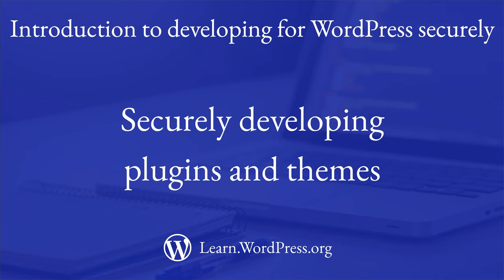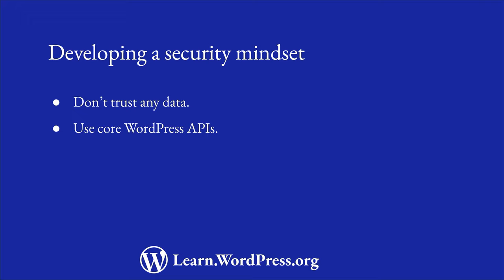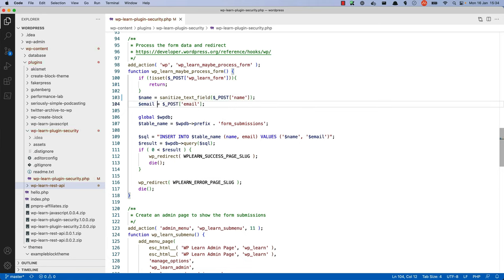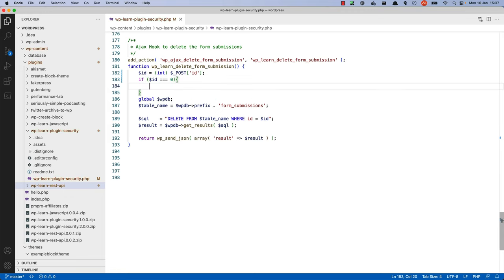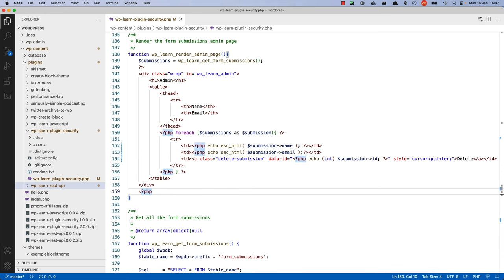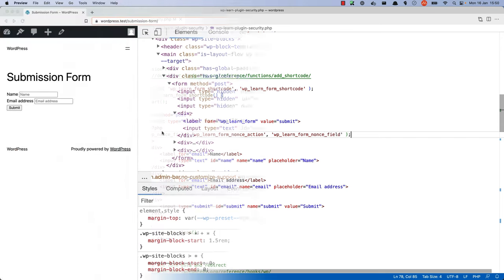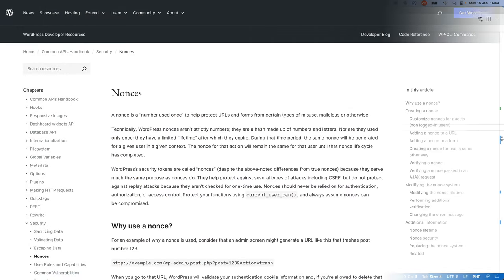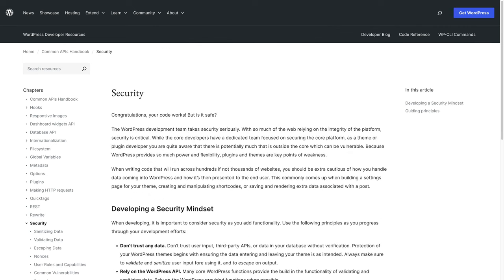Securely developing plugins and themes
A short introduction to developing with a security mindset, covering the most common principles to consider when writing code.

0:00 Introduction
0:25 Disclaimer
1:04 What is developing with security in mind?
2:12 Where does security fit in the development process?
2:33 Sanitizing inputs
4:06 Validating Data
6:18 Escaping outputs
7:50 Preventing invalid requests
11:36 Preventing unauthenticated users
13:17 Further reading